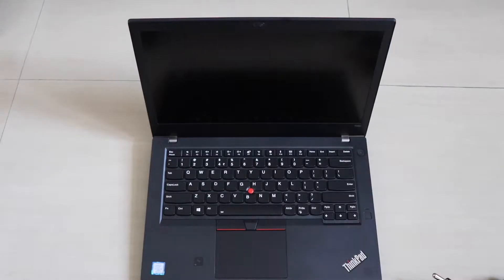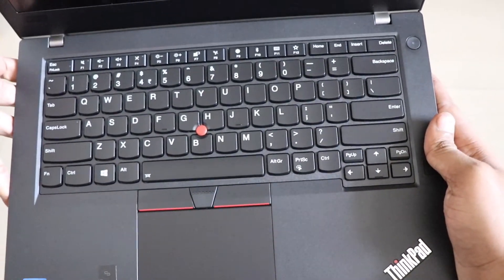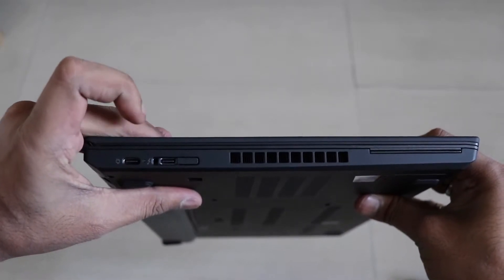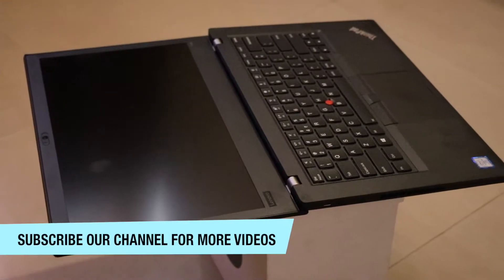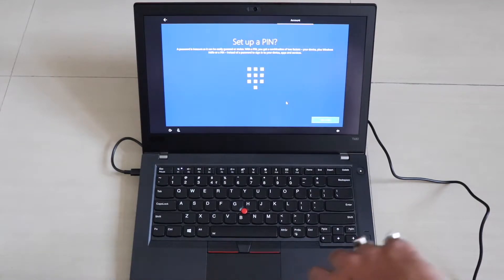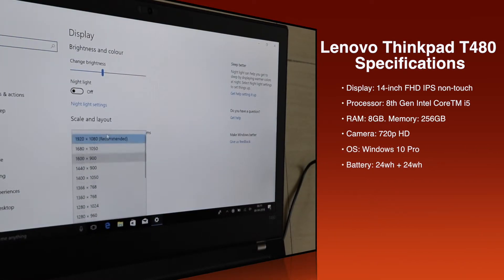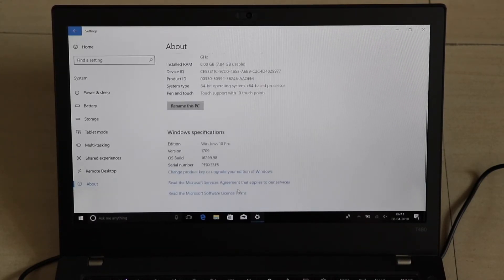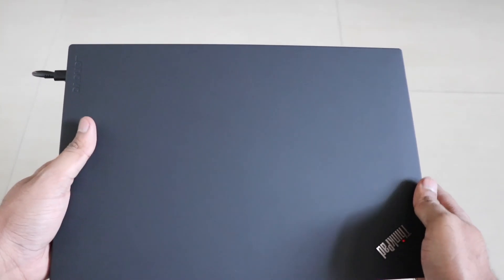Lenovo Thinkpad T480 First Impression, Features and Fingerprint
Lenovo brings Thinkpad T480 in India. It is 14-inch FHD display with Windows 10 Pro. This is the first impression of the laptop.